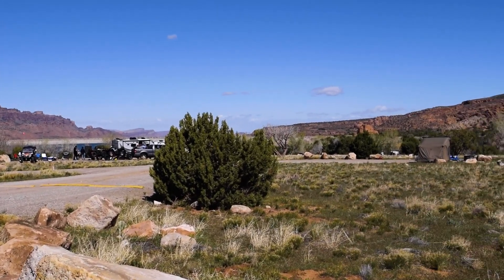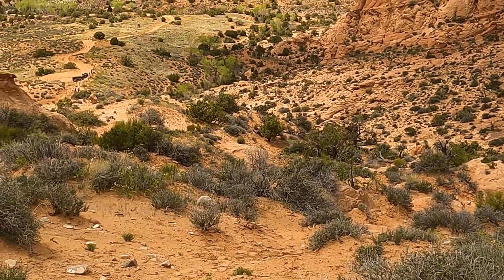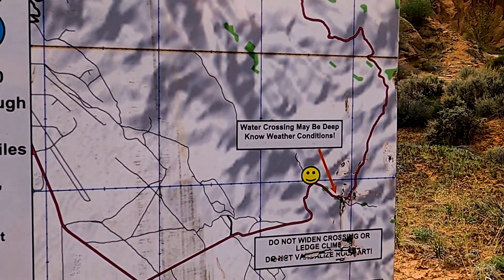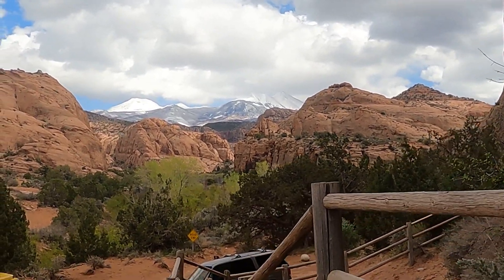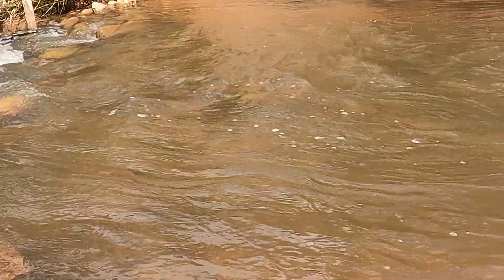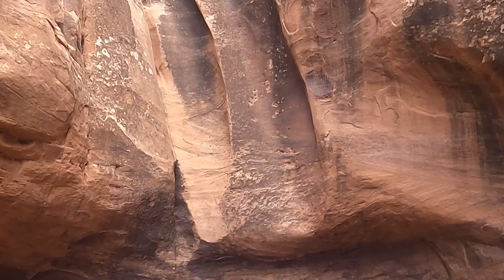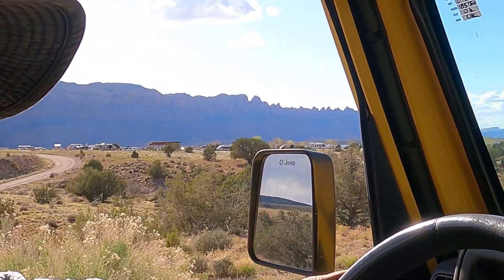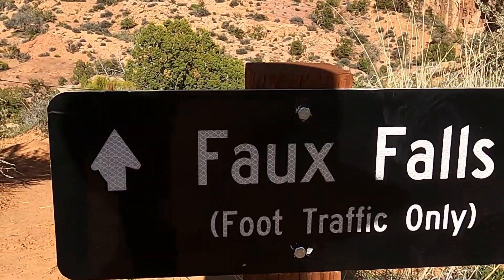Best Inexpensive Camping Near Moab, Utah. Hike to the Falls. Bike the Backcountry. Ride Steel Bender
Away from the chaos of Moab, is the beautiful, Bureau of Land Management (BLM) campground of Ken's Lake. It sits in a quiet valley with a large waterfall tumbling down the crown of red mountain peaks. In the distance, the snow-capped mountains beg to be explored. We'll take you hiking to the waterfall that is not what it seems and on a Jeep ride to the other side where we discover petroglyphs, caves, and a mountain stream. You'll see why we didn't attempt the Steel Bender but a lot of people do! We have had so many adventures in this area so look for our other videos and there are more to come. Trish Selgrath and Randy